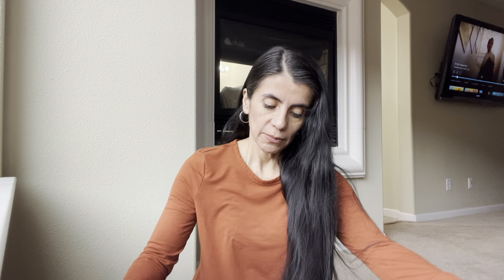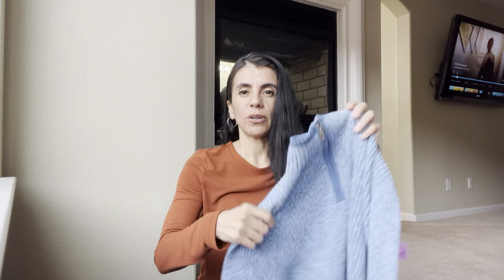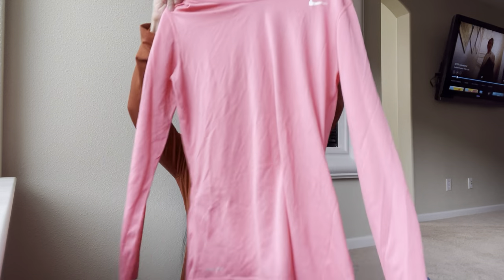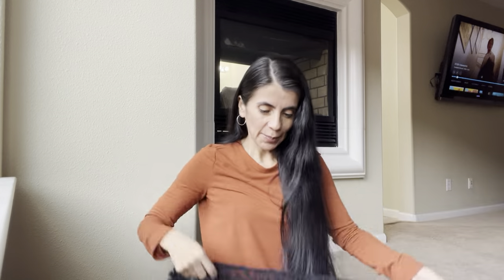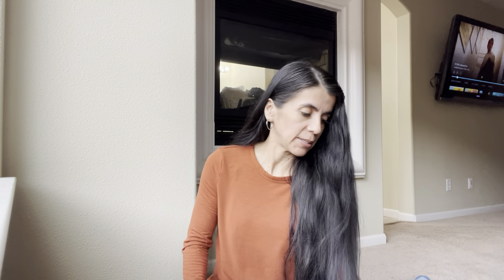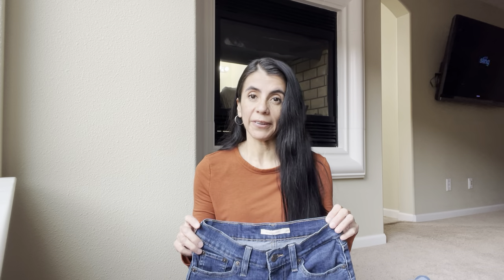AMAZING THRIFT HAUL! BOLO!! PART-TIME RESELLER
BOLO BRANDS! THRIFT HAUL! PART-TIME RESELLER!